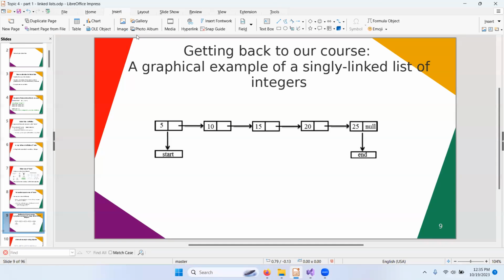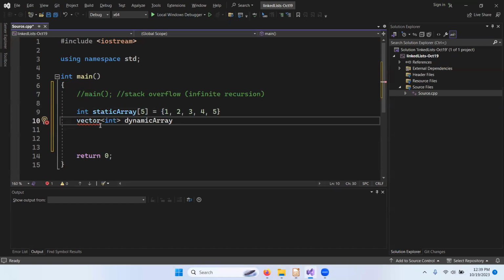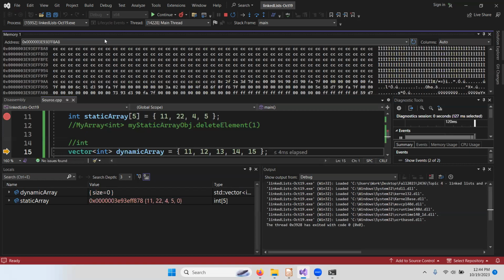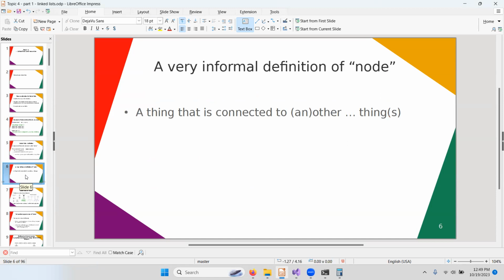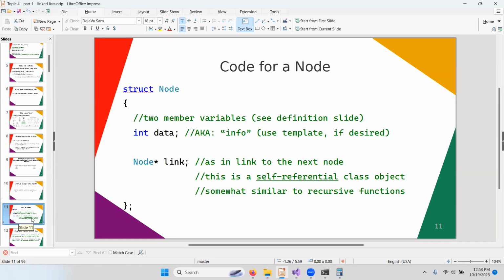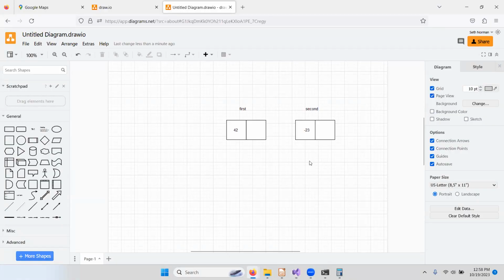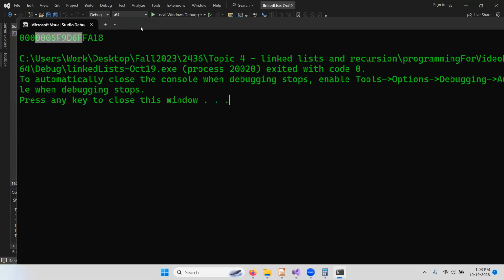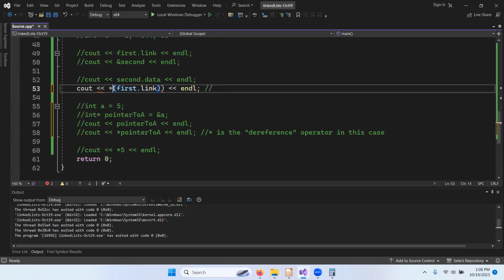Linked lists part1